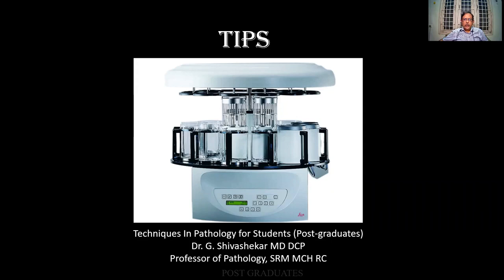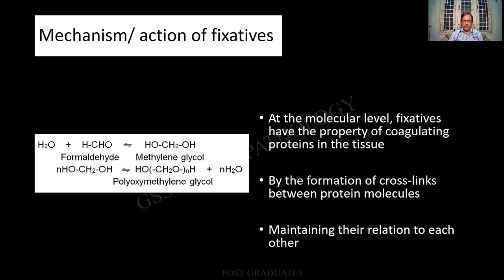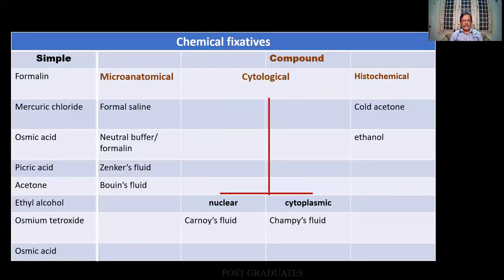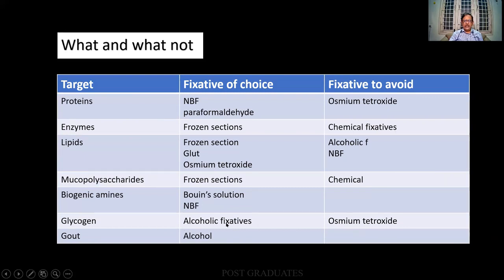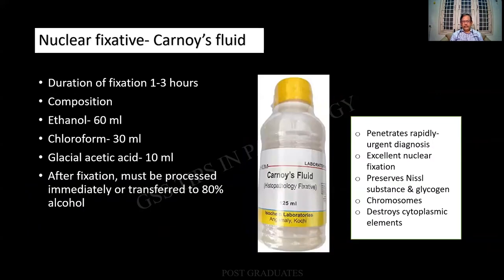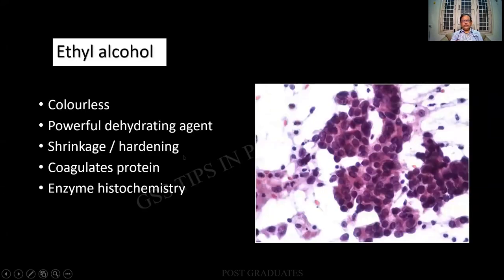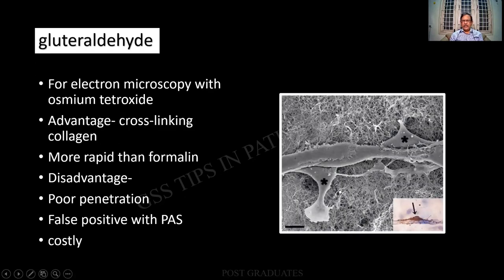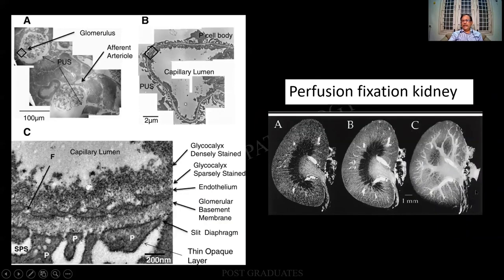EXAM-Histopathology Techniques FIXATIVES PART II MD / DNB Pathology Practical RATS GAME DR GSS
Must know. Definite part of Histopath processing, staining etc. Major exercise. Each candidate- few minutes only